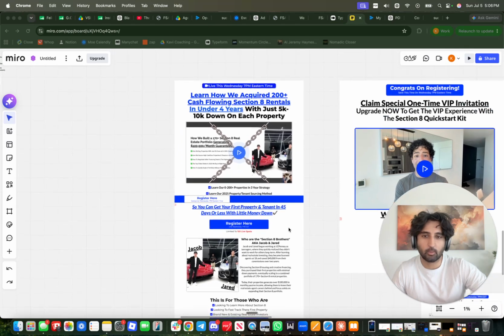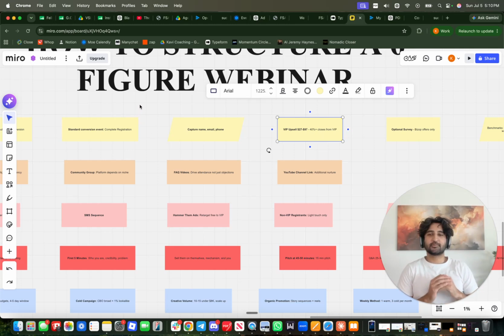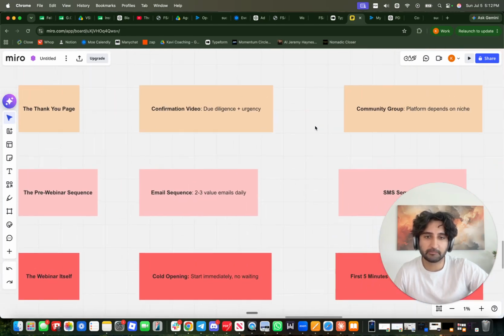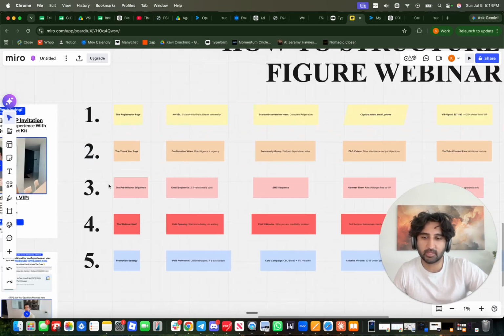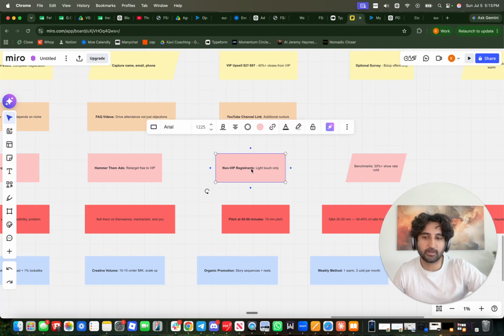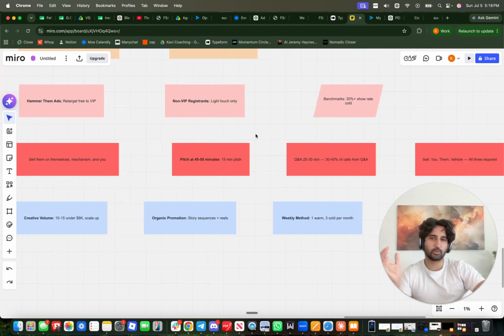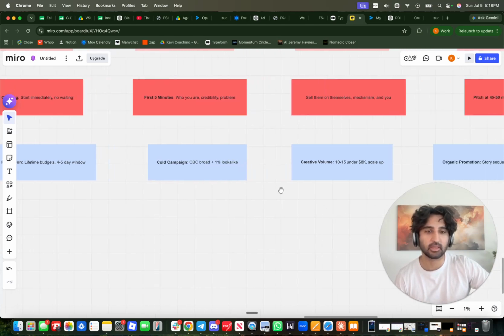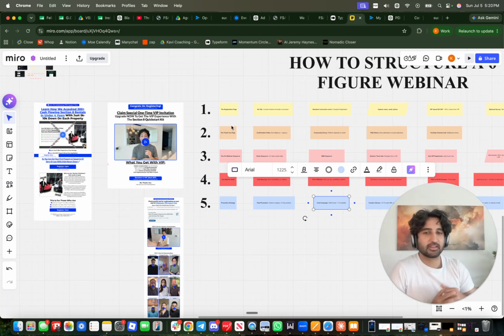I've Analyzed Hundred Of Webinars, Here's What Works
I've gone through hundreds of webinars across different niches and price points. The same problems keep coming up in the same places. This video covers the full pre-webinar system — registration page setup, VIP upsell structure, thank you page, the SMS and email sequences that actually move show rates, and how to run the webinar itself from the opening minute to milking the Q&A. Real benchmarks at every stage so you know exactly what numbers you should be hitting.